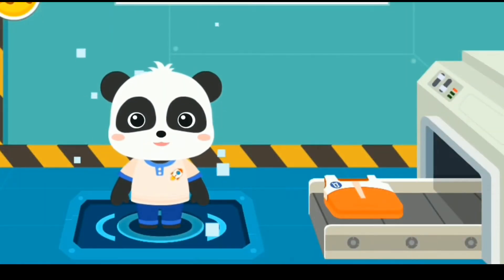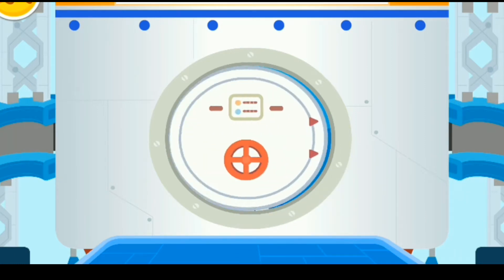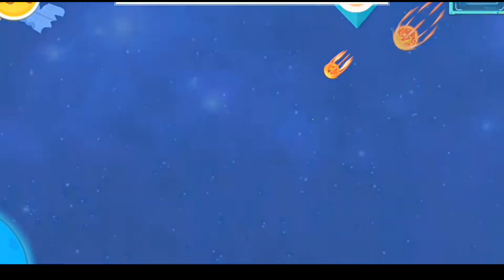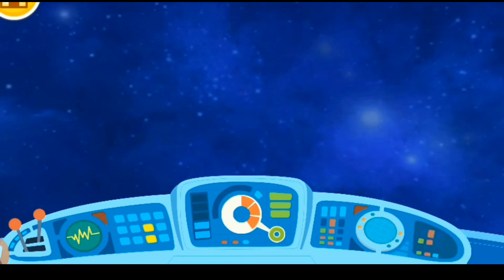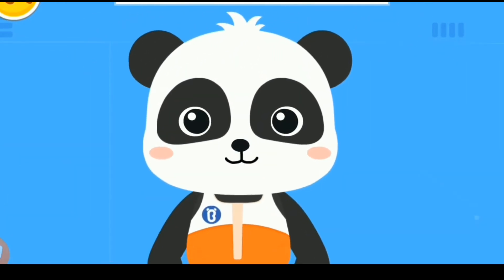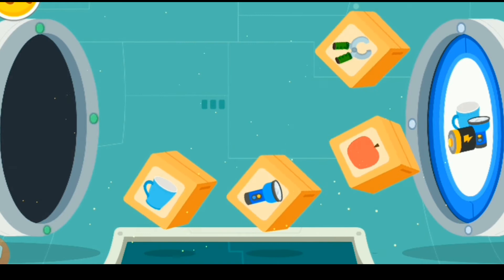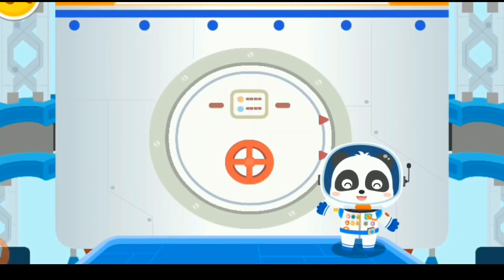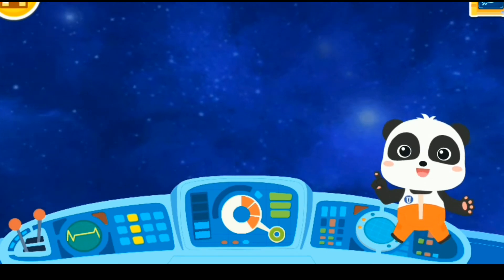Little Panda's Space Life | Go On A Trip To Space And Compete Your Mission | Babybus Game Video ep2